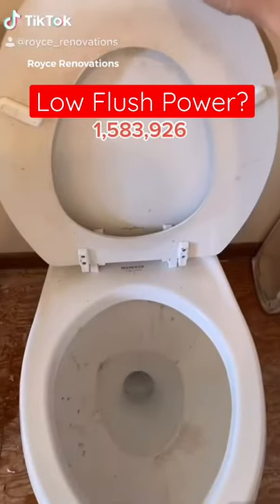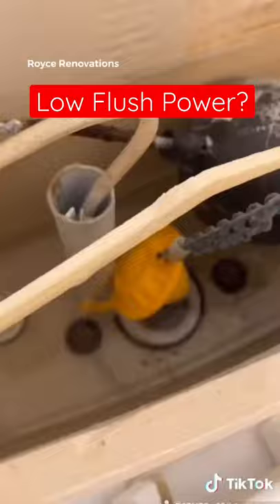Do You Have Low Flush Power?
Do you have low flush power with your toilet. Heres how to fix it.